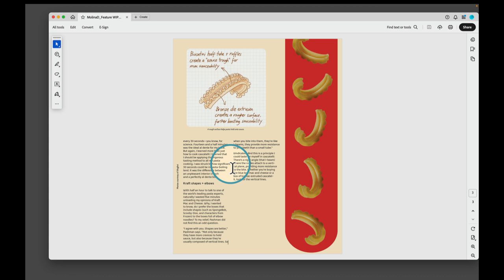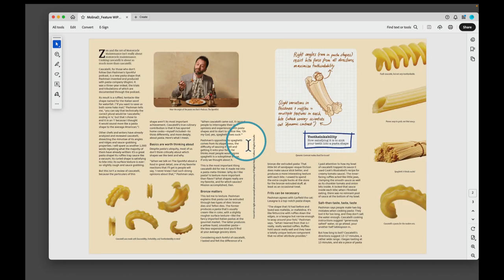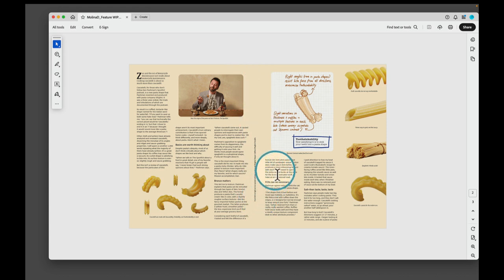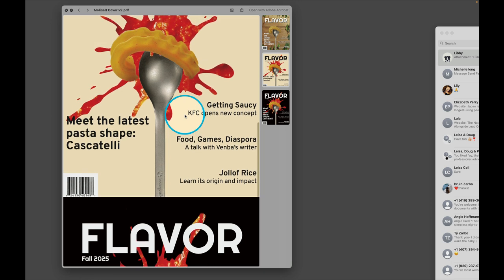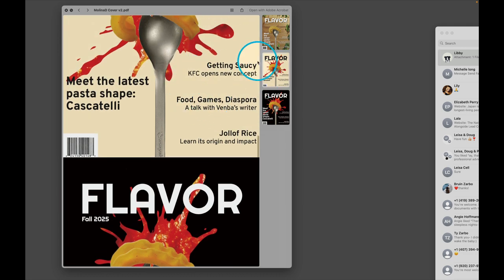Diego_Mag_2025